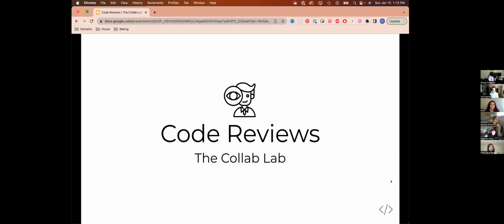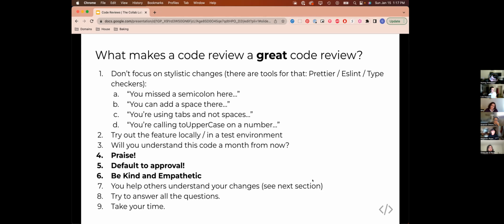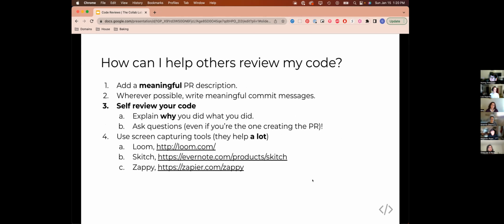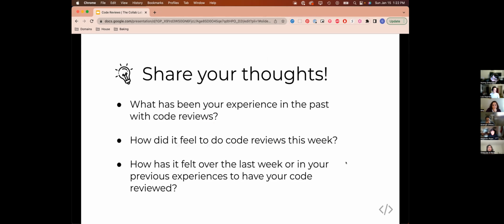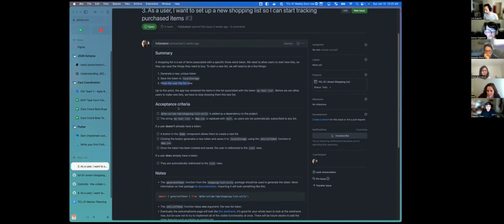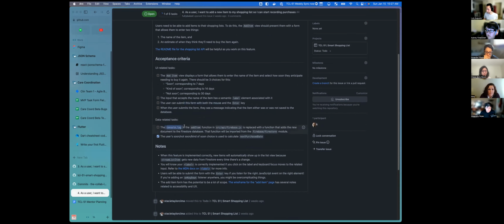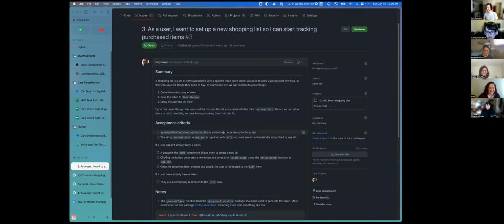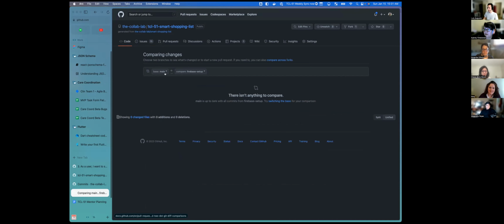TCL-51 Weekly Sync 1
Today we presented our first demos and also reviewed the Github learning module as well as next week's issues